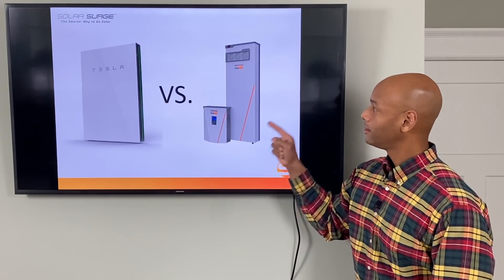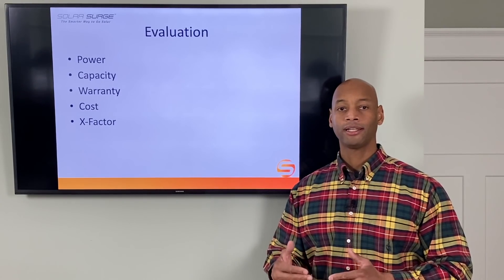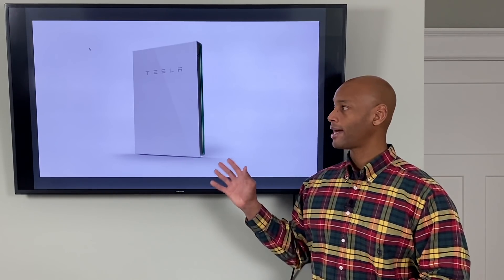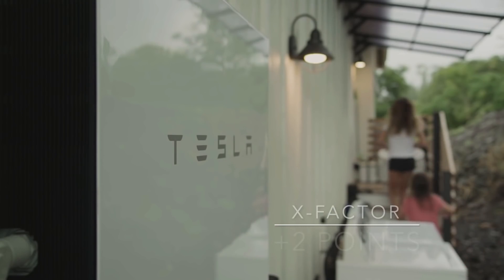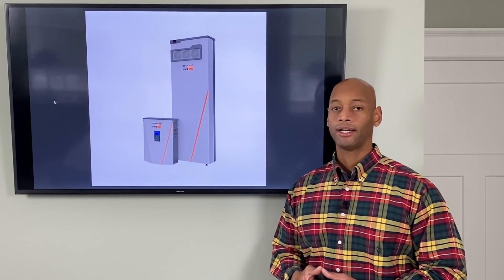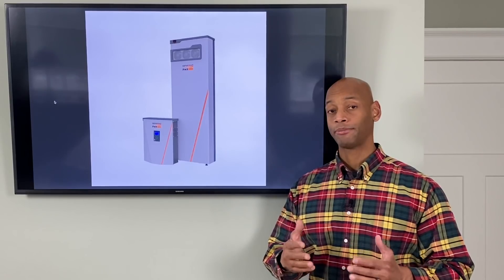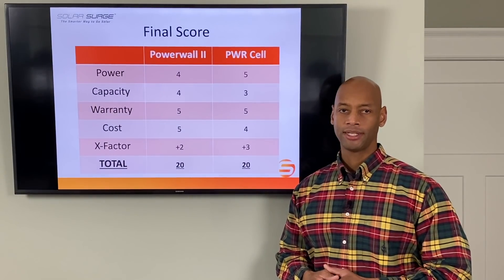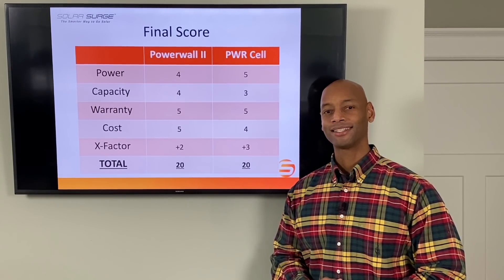Tesla Powerwall II Vs Generac PWRcell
In this video, Joe presents a head-to-head comparison of the Tesla Powerwall II and the Generac PWRcell home backup battery systems.  We are looking at multiple factors including power, storage capacity, warranty, cost, and X-factor.

-- LINKS --